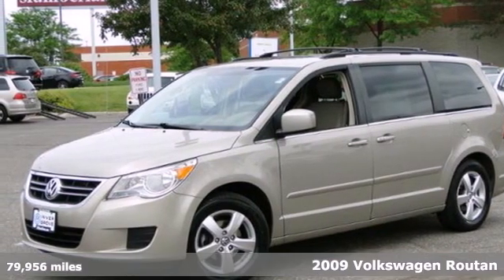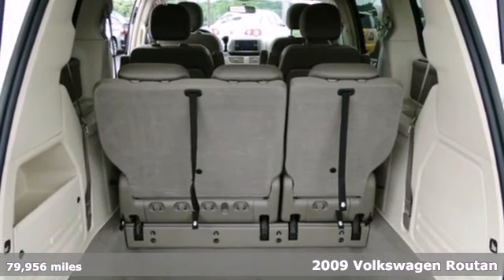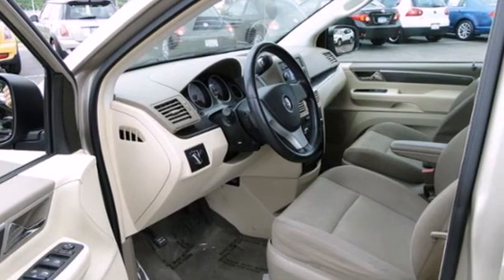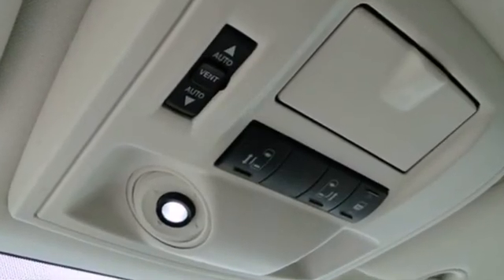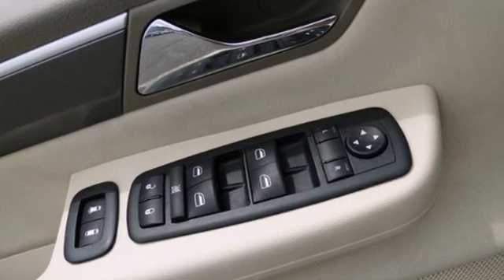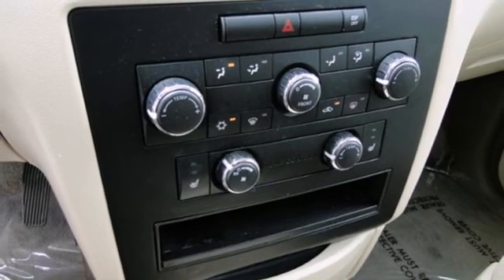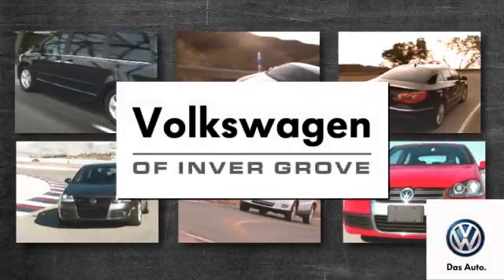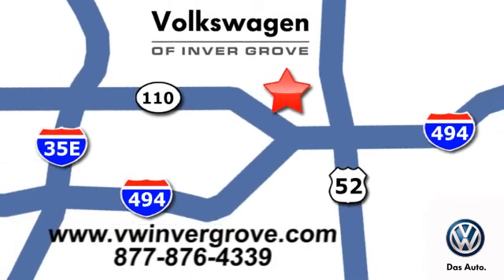2009 Volkswagen Routan St-Paul MN Minneapolis, MN 69033X - SOLD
Year: 2009
Make: Volkswagen
Model: Routan
Trim: 4dr Wgn SE
Engine: 3.8 L V6 Cyl.
Transmission: 6-Speed A/T
Color: Blonde Maple
Interior: Gobi Beige
Mileage: 79956
Stock #: 69033X

Address:
1325 50th Street East